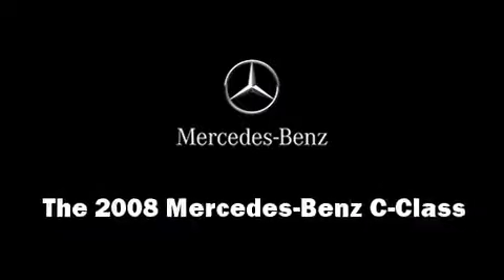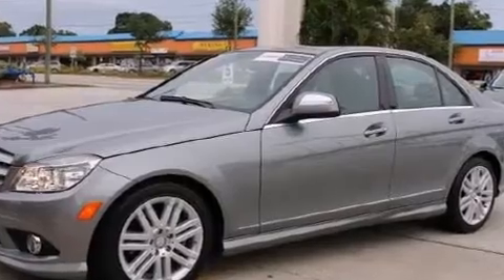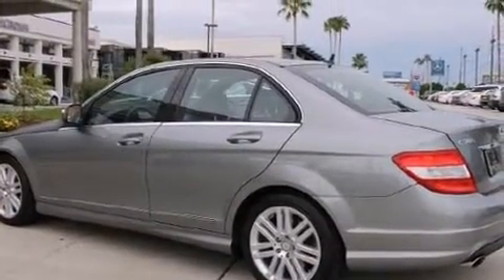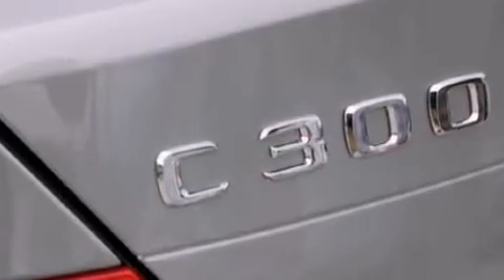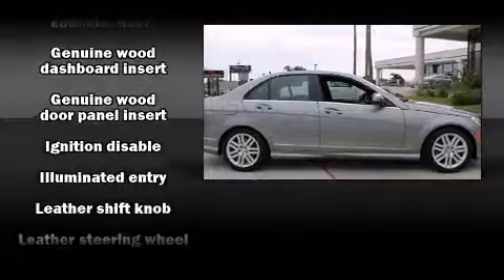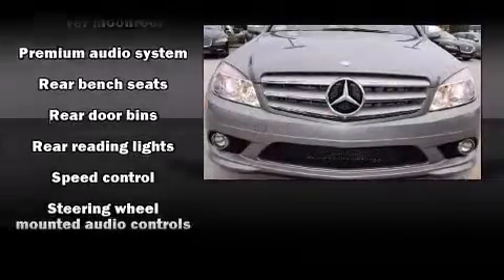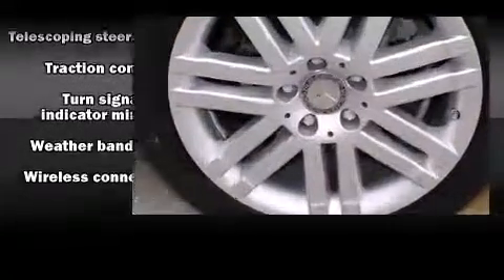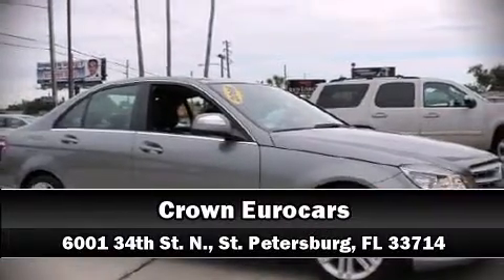2008 Mercedes-Benz C-Class C300 Luxury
Crown Eurocars
6001 34th St. N.

Come test drive this 2008 Mercedes-Benz C-Class. With just over 20,000 miles on the odometer, this 4 door sedan prioritizes comfort, safety and convenience. Smooth gearshifts are achieved thanks to the refined 6 cylinder engine, and for added security, dynamic Stability Control supplements the drivetrain. Mercedes-Benz infused the interior with top shelf amenities, such as: delay-off headlights, front and rear cupholders, a leather steering wheel, a power seat, front dual-zone air conditioning, an overhead console, and the power moon roof opens up the cabin to the natural environment. Mercedes-Benz ensures the safety and security of its passengers with equipment such as: dual front impact airbags with occupant sensing airbag, head curtain airbags, traction control, anti-whiplash front head restraints, a panic alarm, and 4 wheel disc brakes with ABS. Brake assist technology provides extra pressure when applying the brakes. It also arrives with a Carfax history report, indicating just one previous owner. We pride ourselves in consistently exceeding our customer's expectations. Stop by our dealership or give us a call for more information.